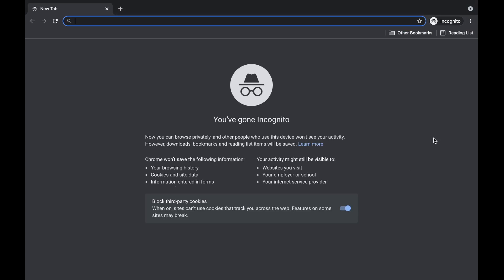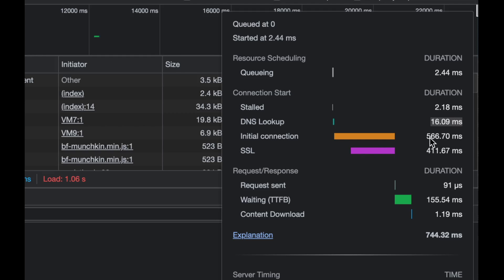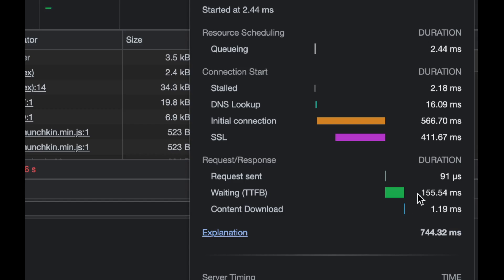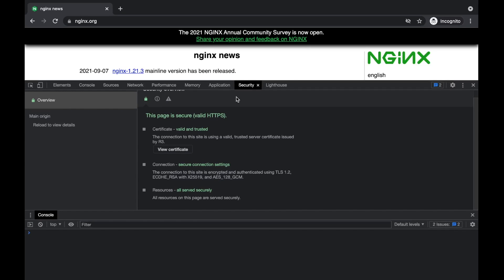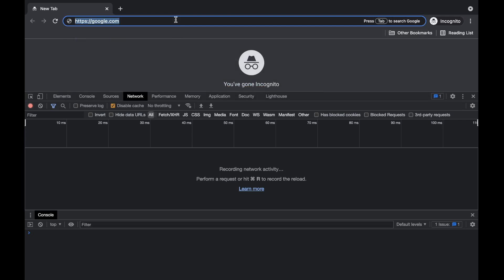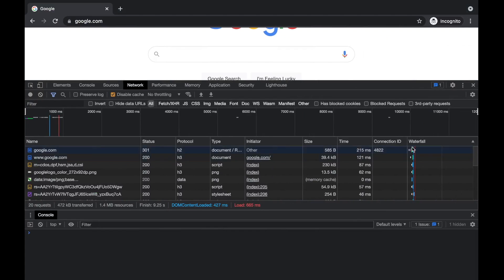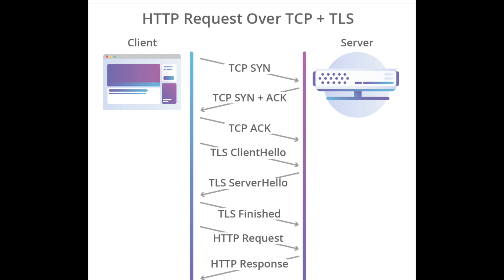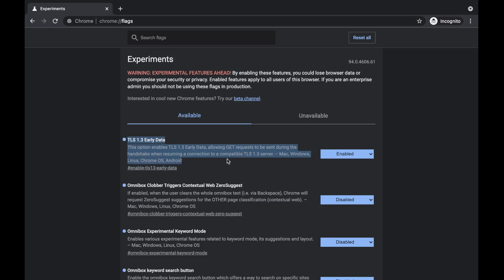Identifying backend connection latencies with chrome devtools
Let's dive into the low-level building blocks of backend connection and the different kinds of latencies that it exposes.

0:00 Intro
1:00 Connection Latency
5:50 SSL Latency
8:00 Nagle's algorithm and TCP Slow Start Latency
10:00 Latency in TLS 1.3 over TCP
14:00 Latency in TLS 1.3 over QUIC
16:30 Lower Latency with TLS 1.3 Early Data

🎙️ Mic Gear
Shure SM7B Cardioid Dynamic Microphone

XLR cables

📷 Camera Gear
Canon M50 Mark II

Stay Awesome,
Hussein